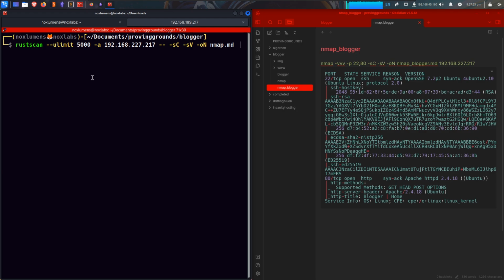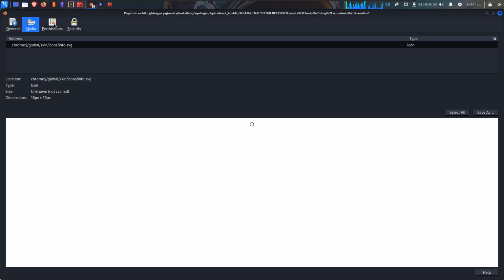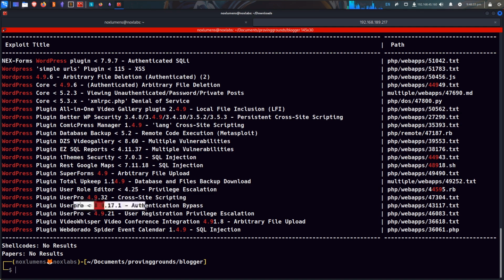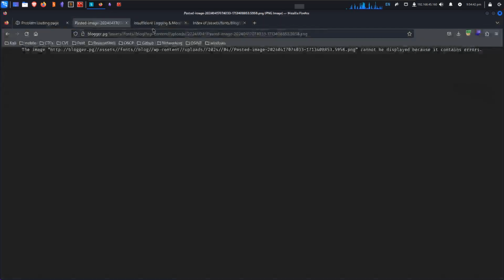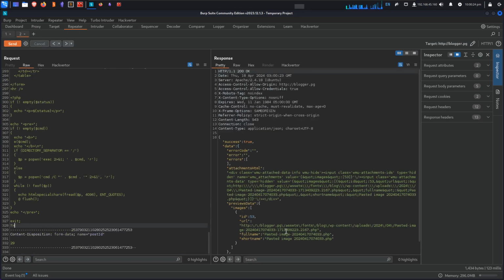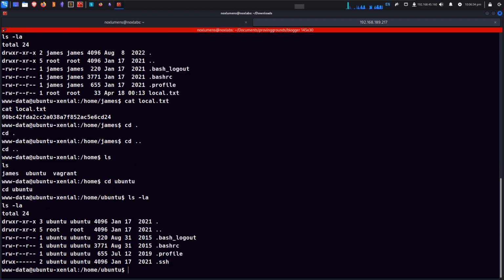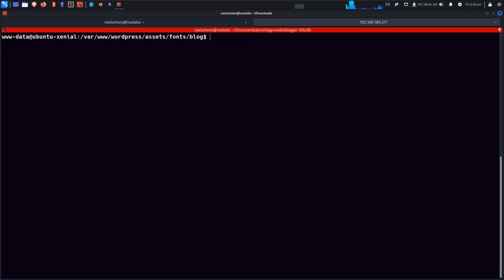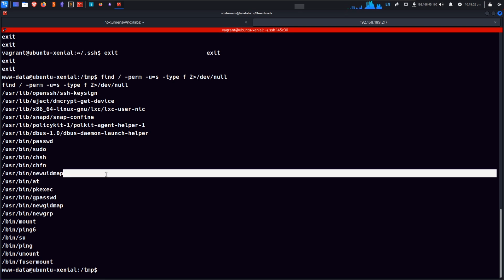Blogger - Proving Grounds Play (TJ Nulls OSCP Prep)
TJ Nulls OSCP Prep List
Skills Required
Port enumeration
directory brute forcing
manual enumeration
wordpress enumeration

Skills Learned
Linux Enumeration
User enumeration
Directory Brute Forcing
php enumeration through phpinfo();
magic bytes fuzzing?
sql database enumeration
file type bypassing
bypassing disallow list in upload field
dangerous php function
Word-Press enumeration with WPscan
Tools
mysql
WPscan
searchsploit
manual enumeration
feroxbuster
burpsuite
gobuster
rustscan
obsidian